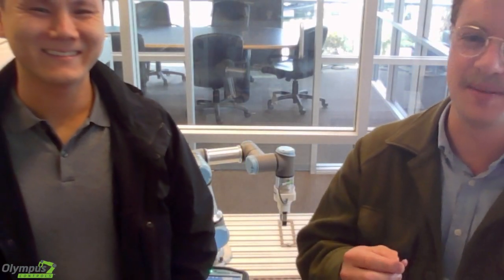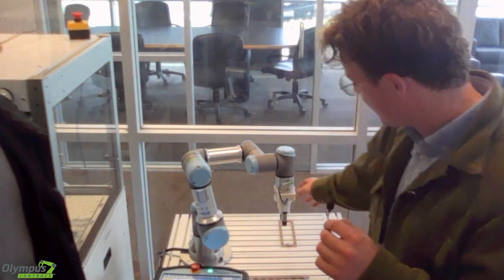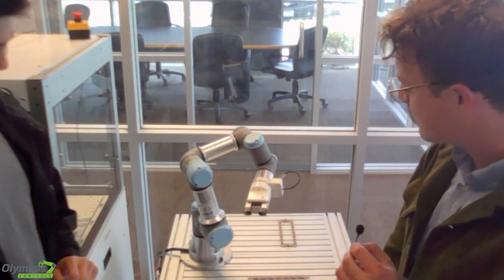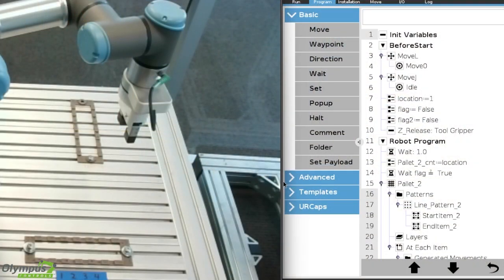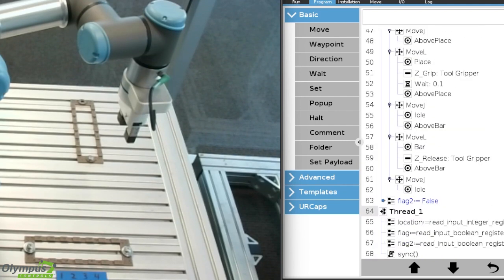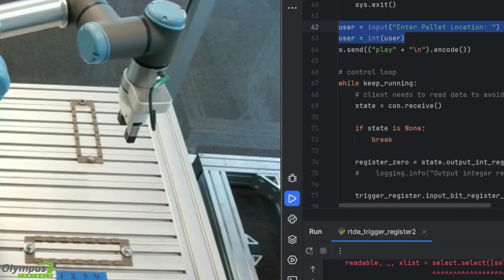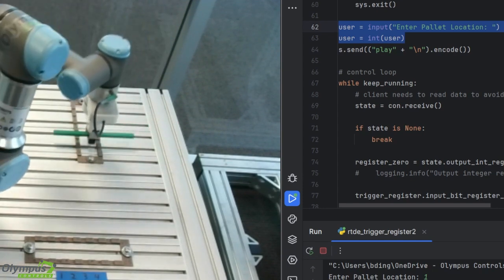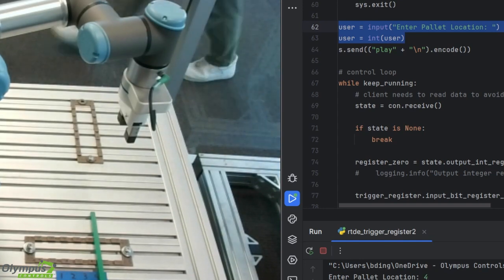Control a UR3e with Python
UR3e paired with Zimmer HRC Gripper receives inputs from Python via an external PC

Demo conducted in Fremont, CA by Olympus Controls